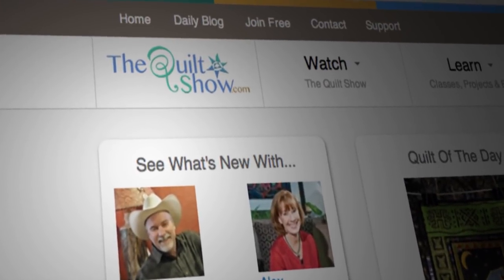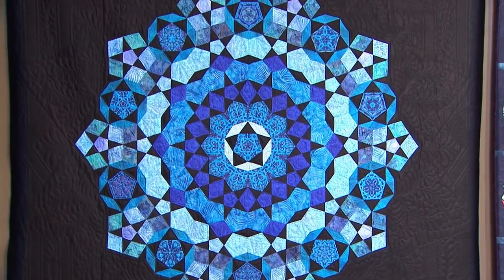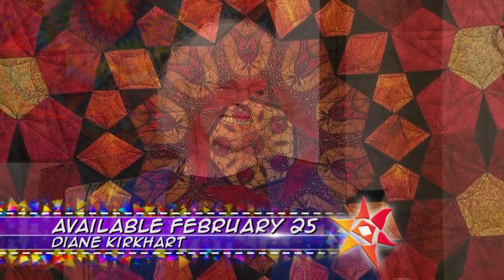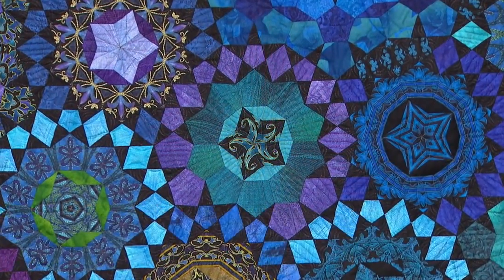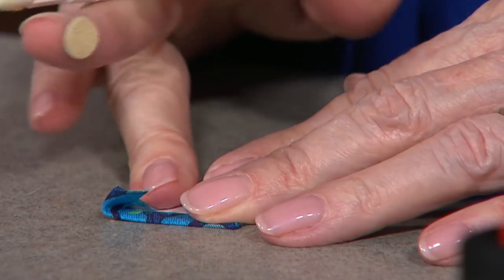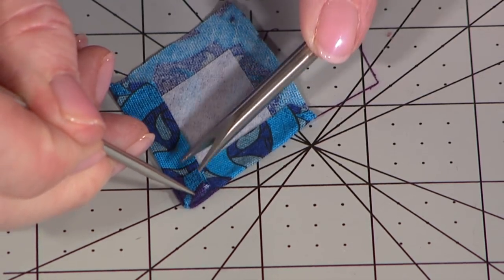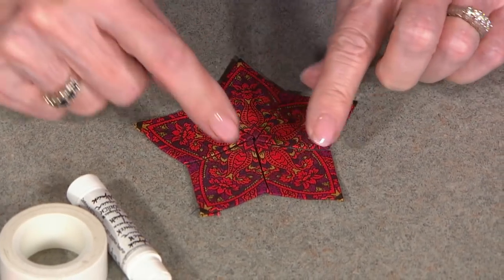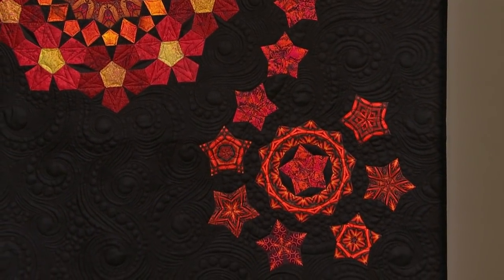The Quilt Show: Trailer 2205 - Diane Kirkhart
Diane Kirkhart learned to sew at the age of five from her mother at the age of five. It is her immense dedication when it comes to handwork that has led to her to creating spectacular Millefiori quilts, based on the Italian Millefiori glassworks. Several of her quilts in include no less than several thousand hand-pieced English Paper Pieced units.

Diane shares three variations on EPP (English Paper Piecing) including an invisible stitch machine method, a bulk reducing figure 8 knot and a fussy cut tip for creating photo images in the center of a rosette design. This show is chock full of mesmerizing eye candy. You won't want to miss this!